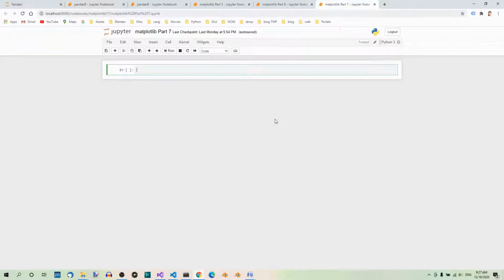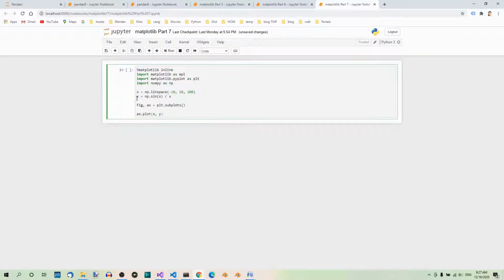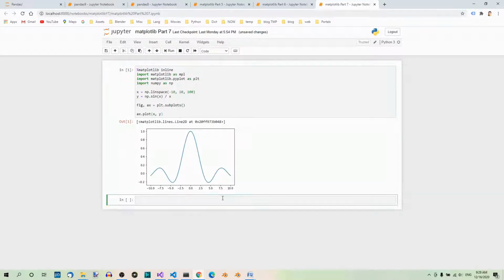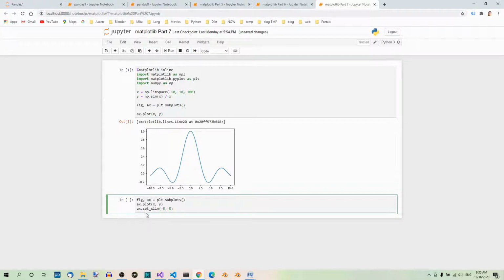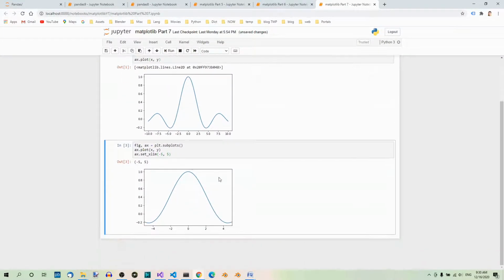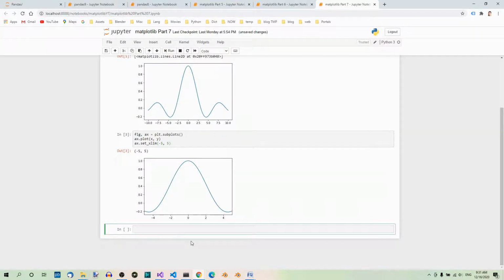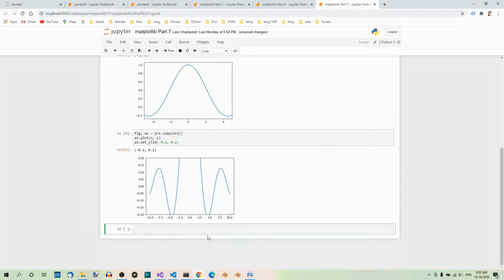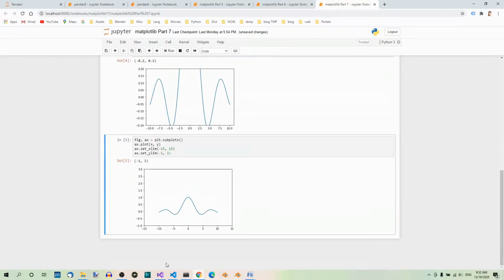matplotlib Part 7 – Axis Range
In this video we’ll see how to set the axis range in matplotlib.